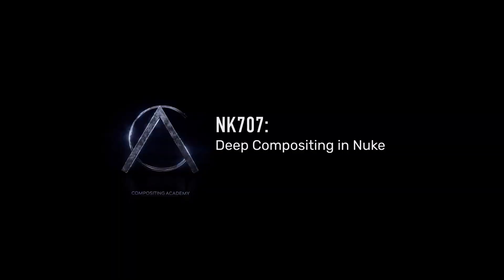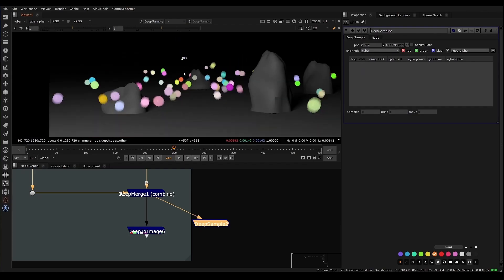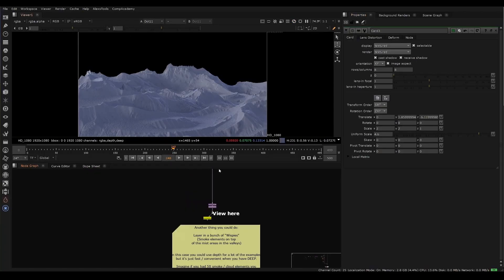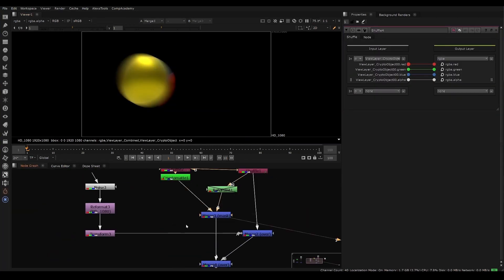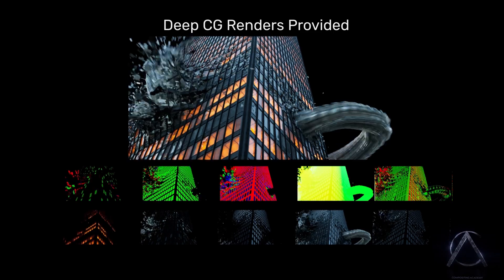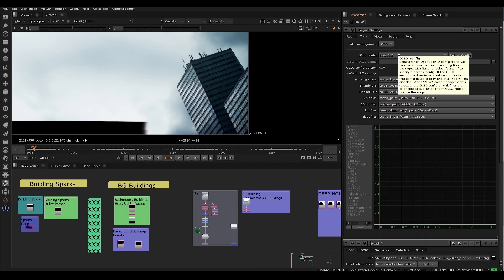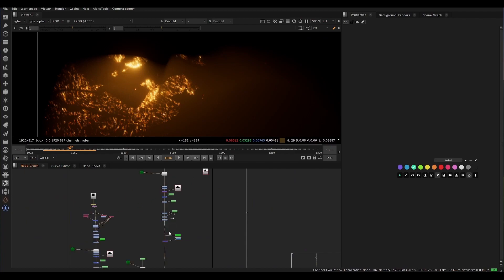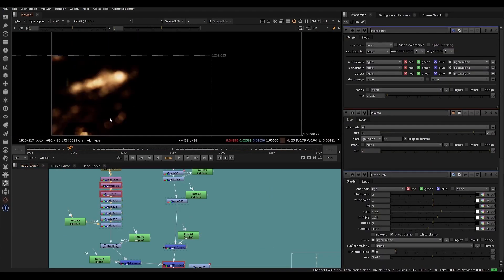RELEASED: Deep Compositing in Nuke | Course Trailer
In this course, you'll learn to master Deep Compositing at a feature film level.  We focus on practical techniques, and cover all of the theory necessary to use Deep Compositing in a professional workflow.

The course includes a full CG Asset library, as well as a high-end CG production level shot, so you can apply the techniques you learn in the earlier lessons.

The course includes multiple other practice projects and examples as well, to see how Deep can be used in a variety of situations, and use creative techniques!

Are you looking to learn Nuke or become a professional compositor?